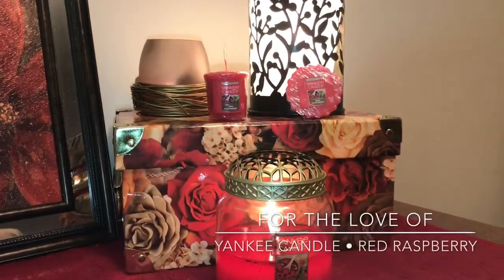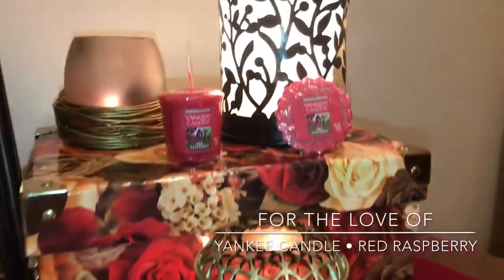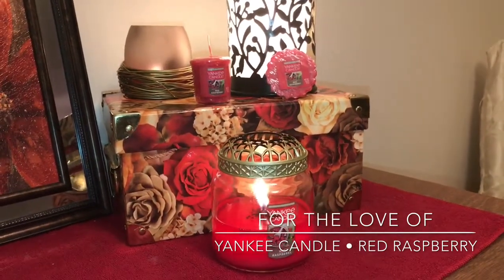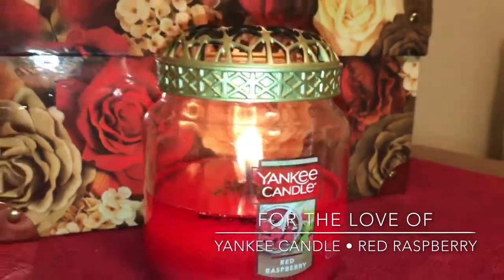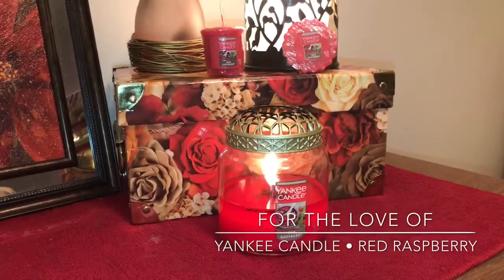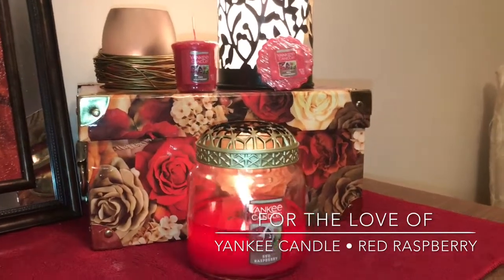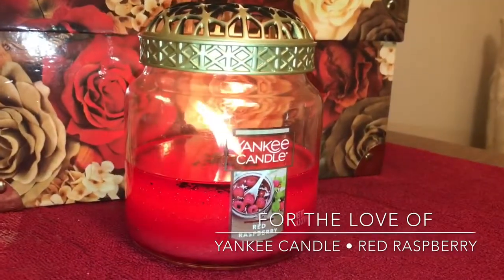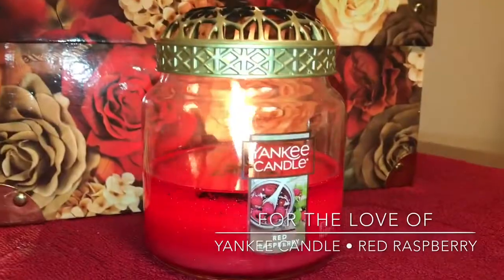YANKEE CANDLE ~ RED RASPBERRY REVIEW! ❤️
I’m in love with Red Raspberry from Yankee! Perfect for spring or summer! Watch full review to see my thoughts on three forms of this scent!